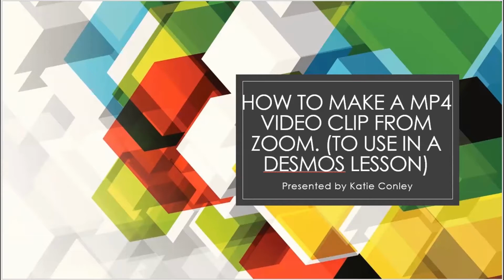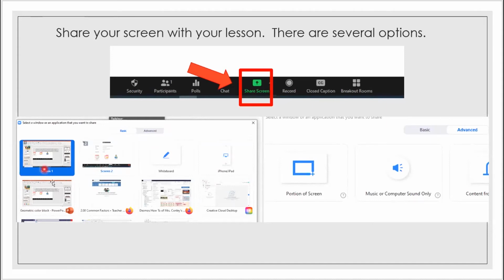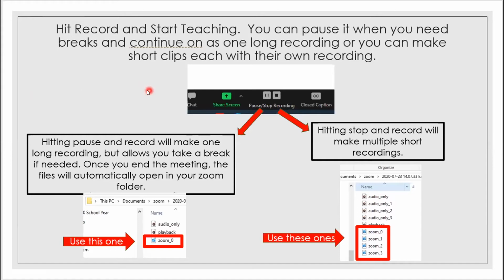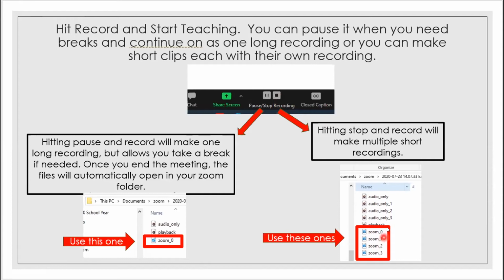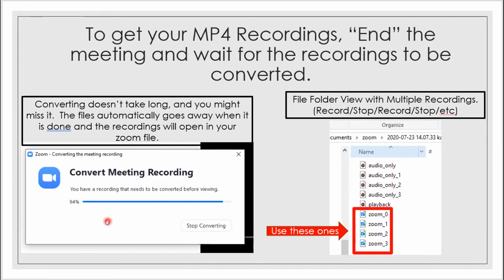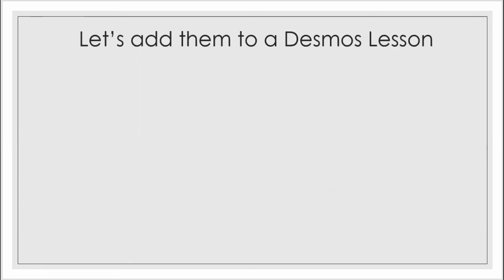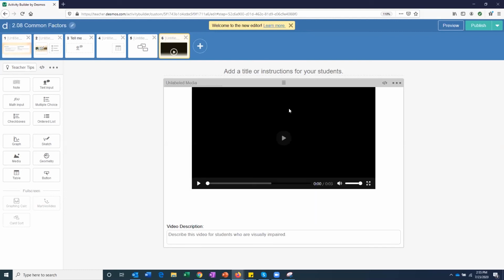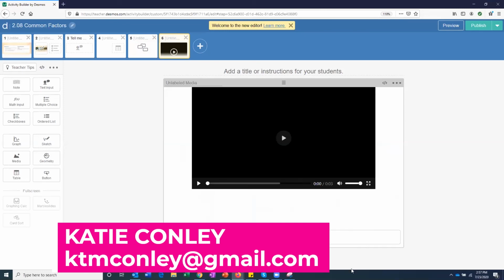Virtual Teaching - Recording Lessons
Learn How to Record Lessons For Your Students to Learn From Later! With Katie Conley